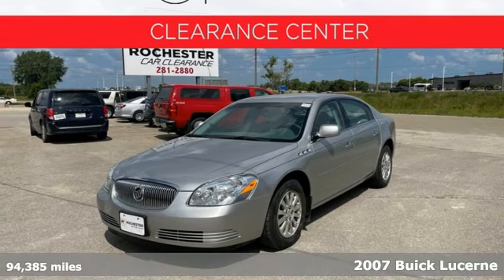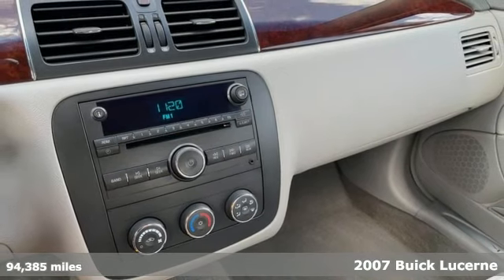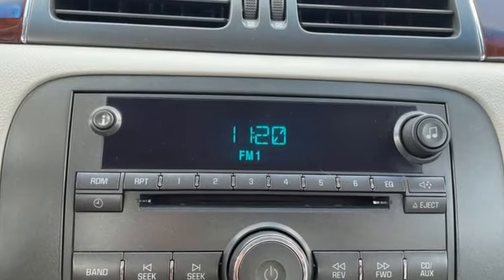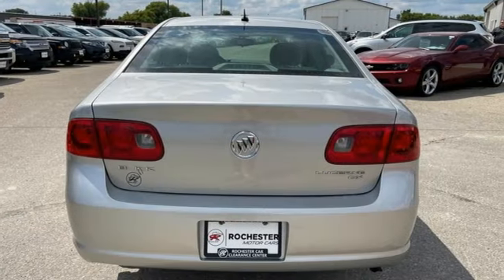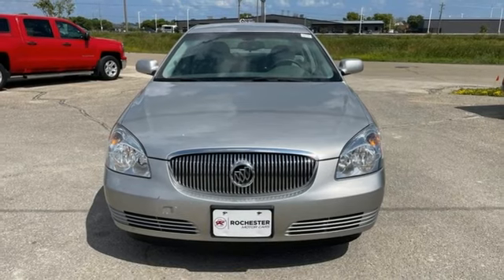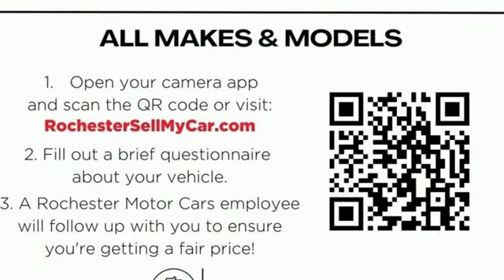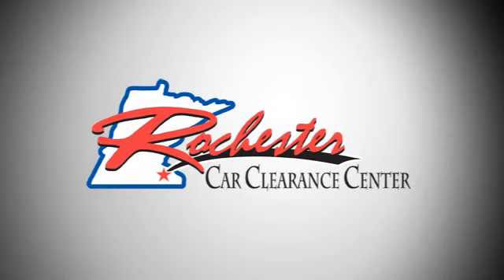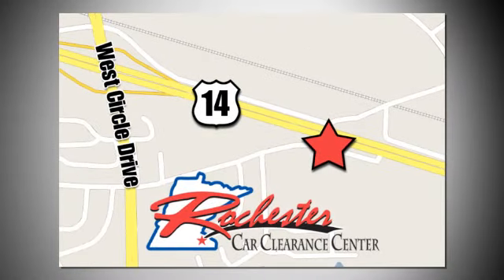2007 Buick Lucerne Rochester Winona, MN DCA1745 - SOLD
Year: 2007
Make: Buick
Model: Lucerne
Trim: CX
Engine: 3.8L V6 SFI
Transmission: 4-Speed Automatic Electronic Enhanced
Color: Silver
Interior: Titanium
Mileage: 94385
Stock #: DCA1745
VIN: 1G4HP572X7U152367
Recent Arrival! 2007 Platinum Metallic Buick Lucerne CX This Buick Lucerne has many features and is well equipped including, 4-Wheel Disc Brakes, ABS brakes, Delay-off headlights, Dual front impact airbags, Four wheel independent suspension, Speed control, Traction control.brbrClean CARFAX. Odometer is 15146 miles below market average! 19/28 City/Highway MPGbrbrThank you for taking the time to look at this stunning 2007 Buick Lucerne. We look forward to earning your business!

Tune-Ups
Transmission Service
Brake Service
Performance Parts
Factory Wheels

Address:
2980 HWY 14